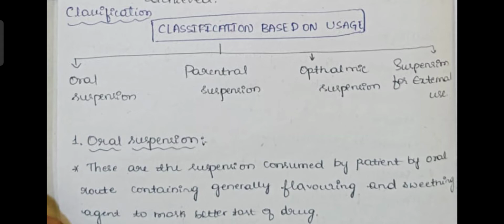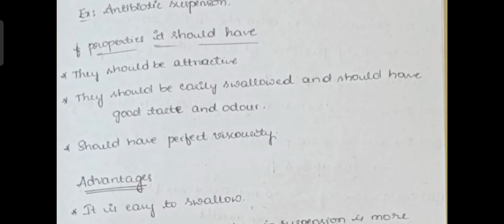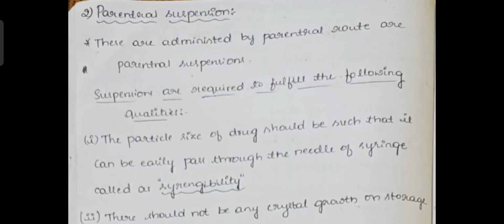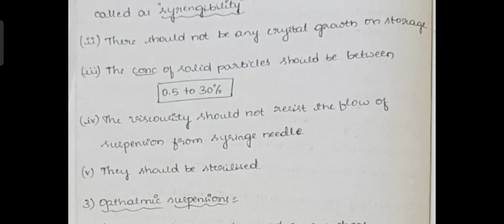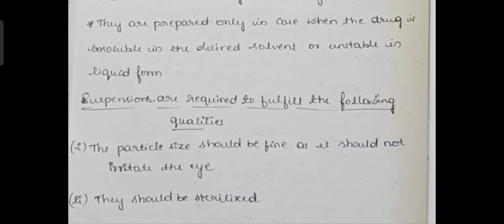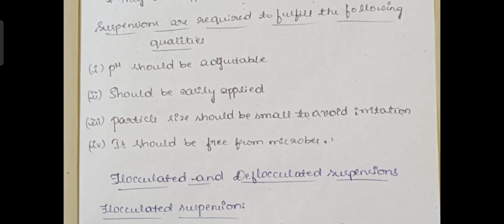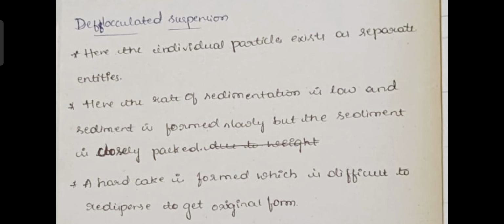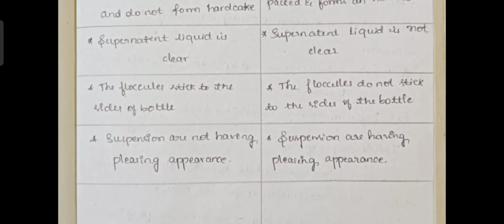CLASSIFICATION OF SUSPENSION | 1ST SEMESTER BPHARM | PHARMACEUTICS | PHARMA ACHIEVERS | AMOGH G V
In this video I am going to discuss about classification of suspension

The content which is discussed in the video is based upon the knowledge of the speaker the speaker is not responsible for any errors in the topic